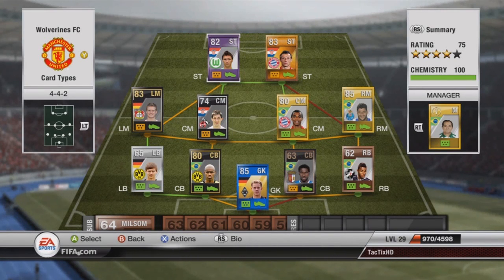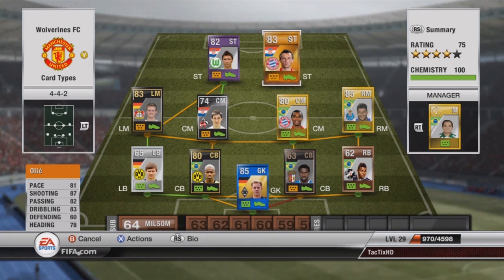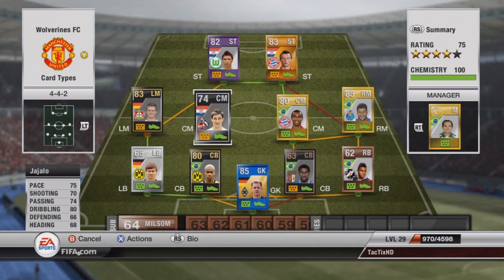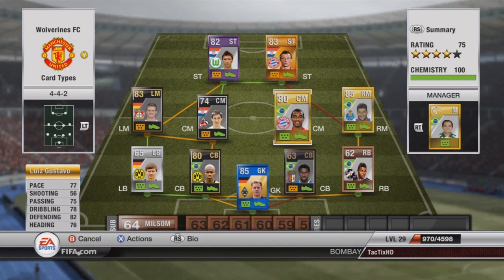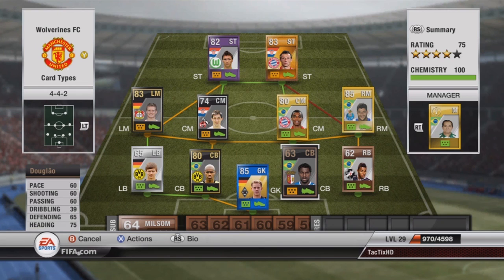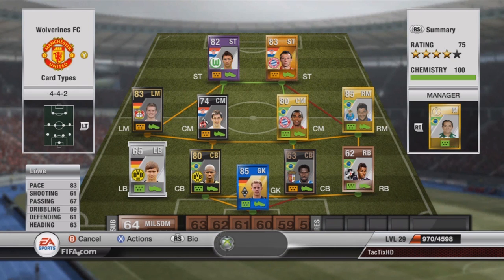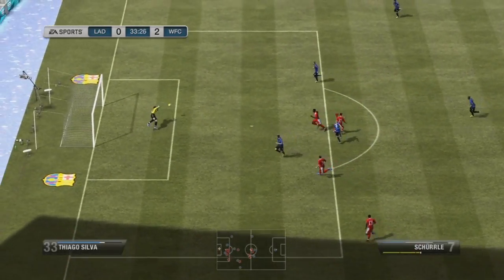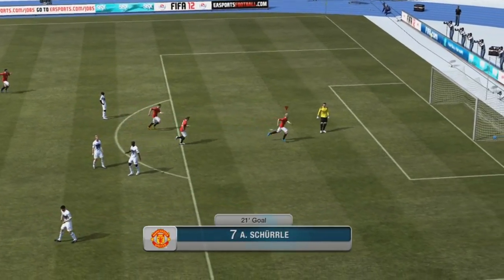FIFA 12 Ultimate Team | Every Card Type Squad | TacTixHD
Can we get 50 likes? I hope you guys enjoyed this FIFA 12 Ultimate Team Squad Building episode!